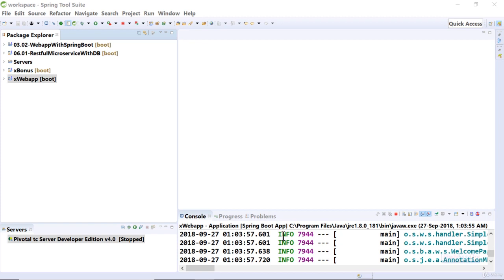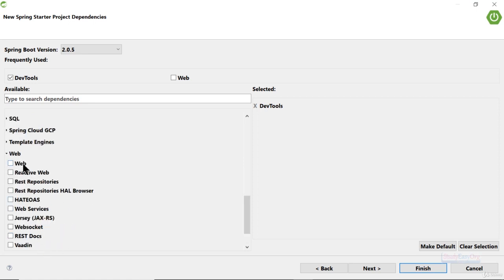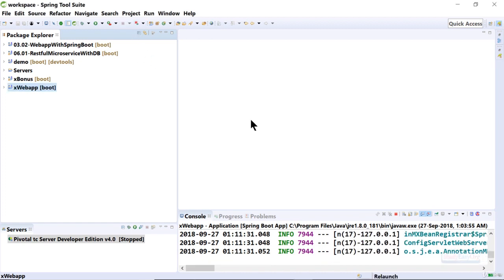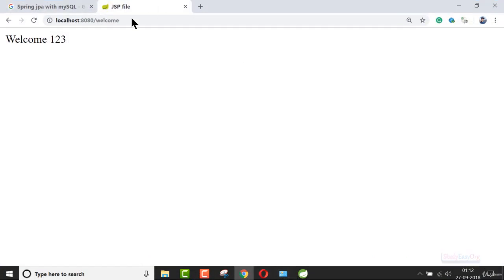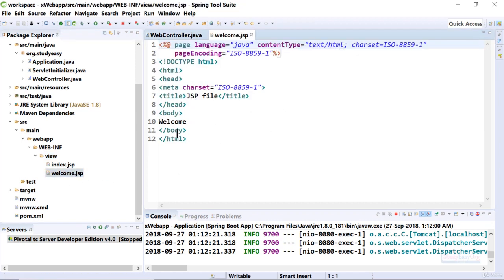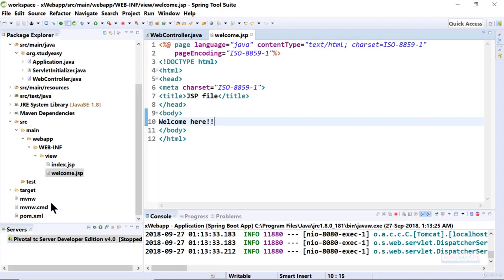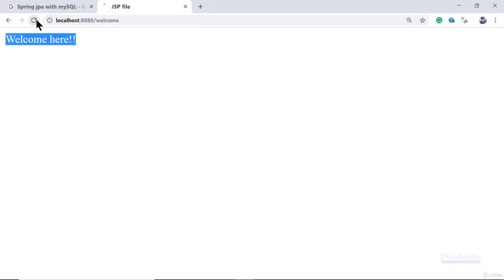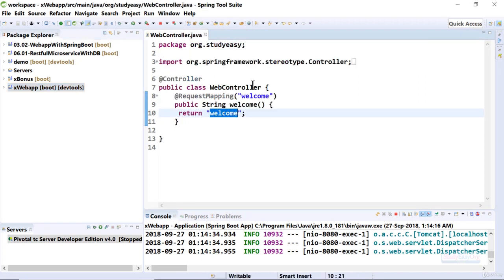476 Spring Development Tools ( Please SUBSCRIBE Our Channel )